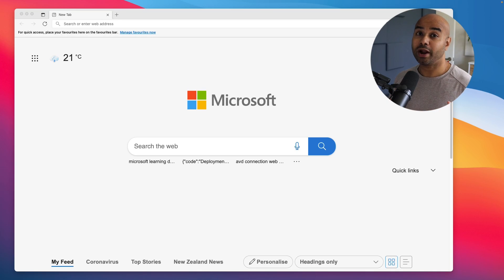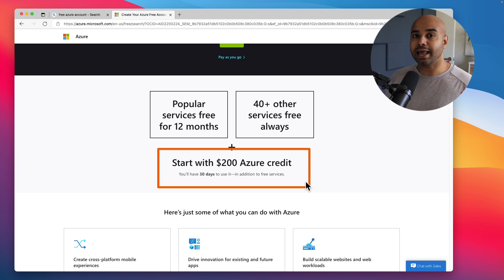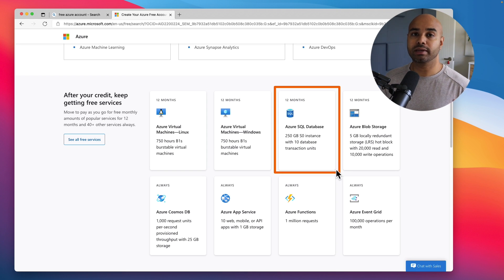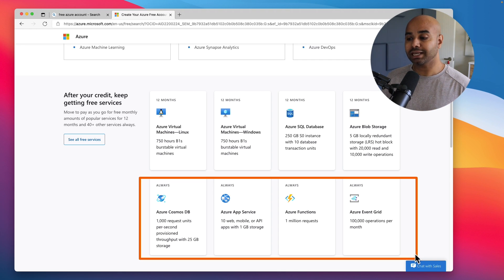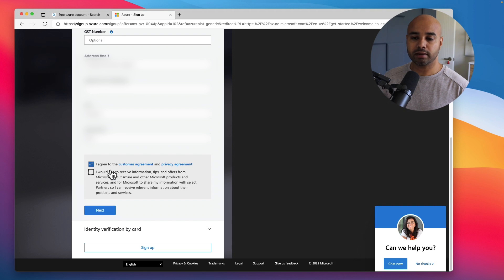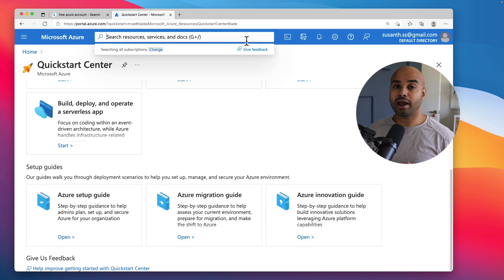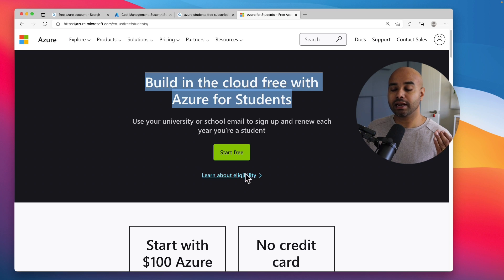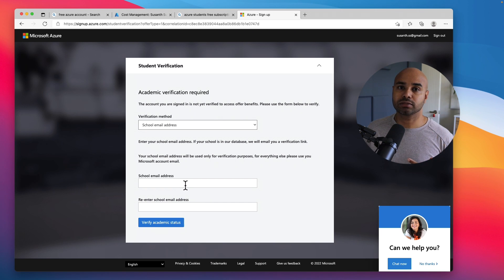How to Get a Free Azure Subscription | Practice Labs Without Paying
Need a real Azure environment for practice?
🚀 Get your free Azure subscription with credits – no hidden costs
👨‍💻 Ideal for labs, hands-on learning, and certification prep
💡 Works for students, developers, and professionals